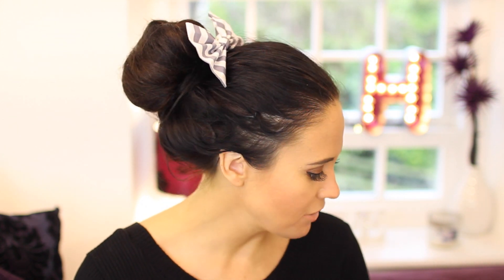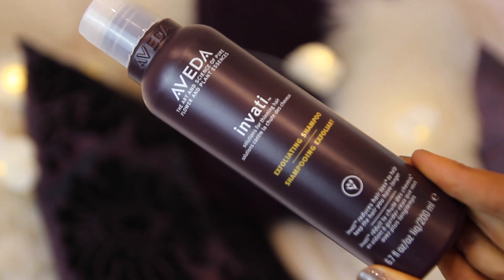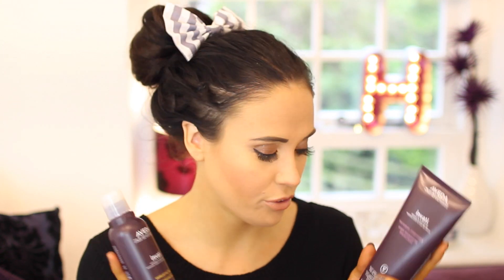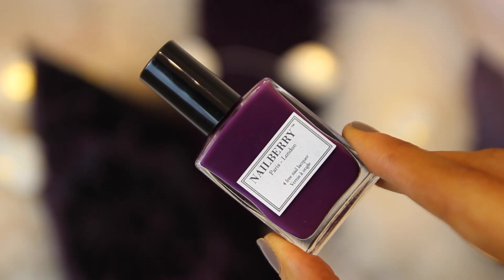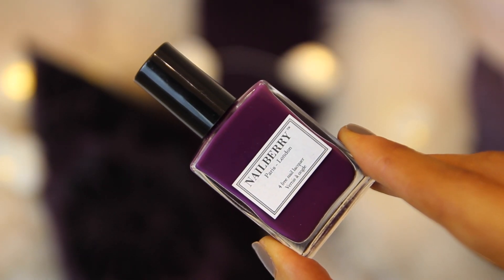♡ February Favourites 2015 ♡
Want to know which beauty must-haves I've been loving during February? Aveda, Lee Stafford, Nailberry and more.. Watch this video to find out!

Holly Sheeran
Vermont House
Nottingham South and Wilford Ind. Est
NG11 7HQ

♡ Stuff Mentioned ♡

Lee Stafford ARGANOIL from Morroco Miracle Shine Spray 200ml

The Body Shop Drops Of Youth Bouncy Sleeping Mask

Nailberry Nail Polish
- Berry Job